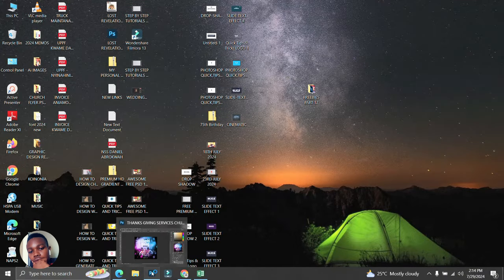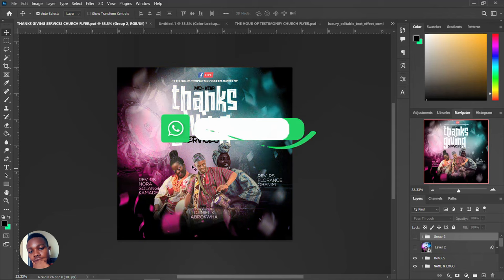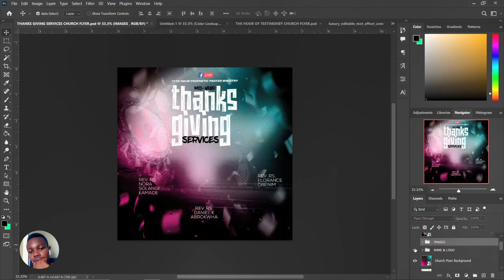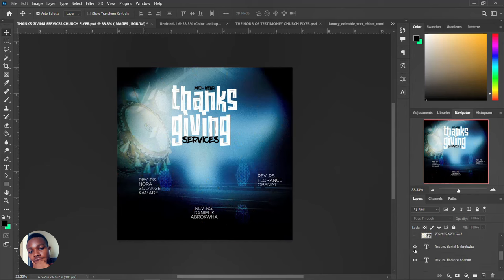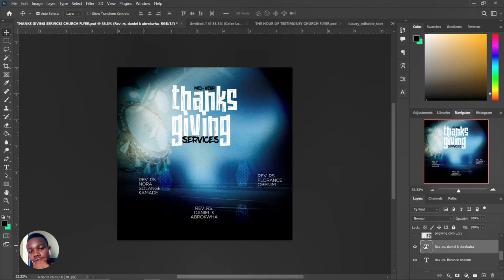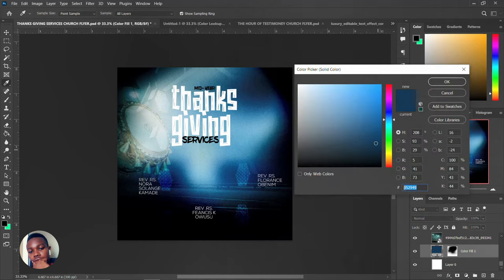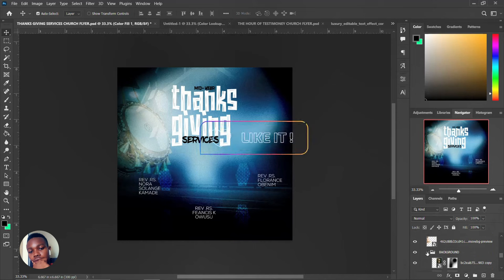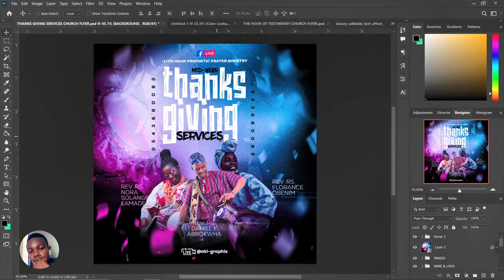FREE PREMIUM PSD EDITABLE FLYERS PART 13 DOWNLOAD FOR FREE NO PASSWORD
Logo Design

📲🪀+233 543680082